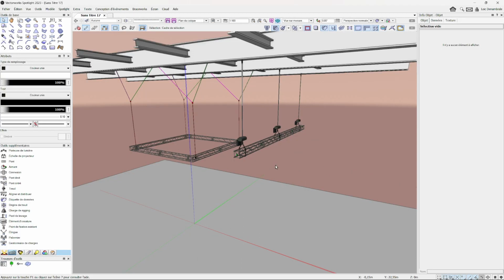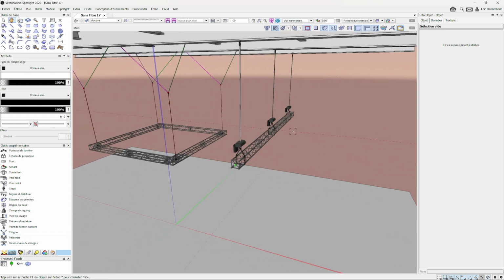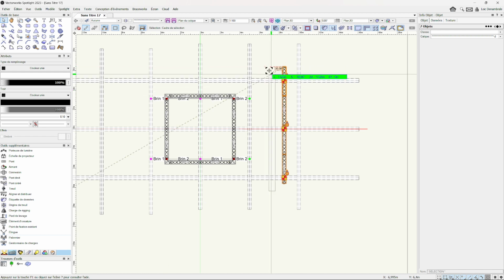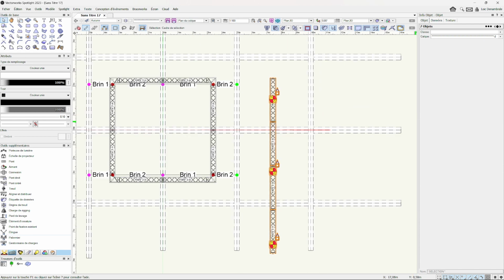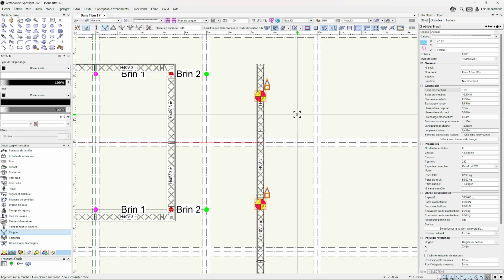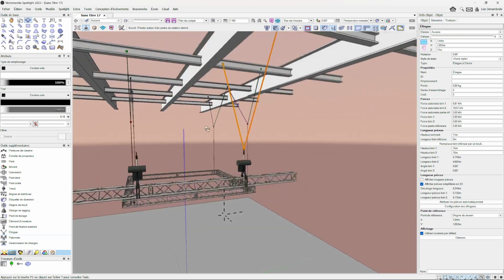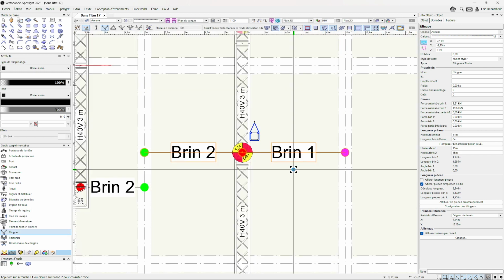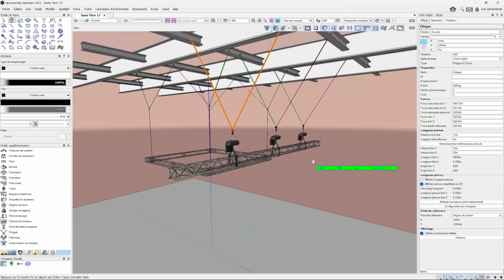replace a Truss with hoists & bridle mode sling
Today the subject is slings.

In Vectorworks Spotlight 2023 version. Working slings with bridle mode is much easier. For example, you have positioned a truss with hoists under rigging frames (dead-hang under IPN) and you want to change the location of the truss with your hoists. you take all of your truss and move it to the desired location with the new bridle mode !!!  and thanks to the 2023 update. You can easily reinsert it wherever you want bridle on Hoist 🤘⛓️🤘⛓️